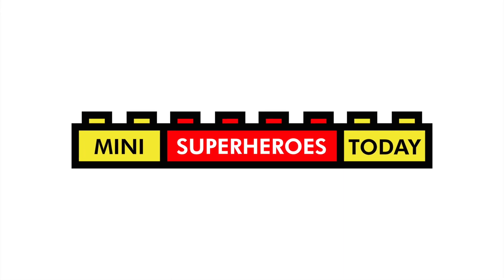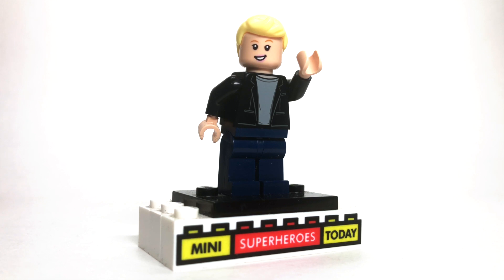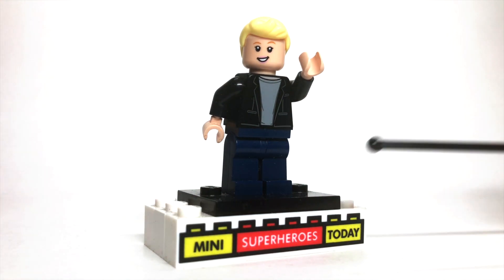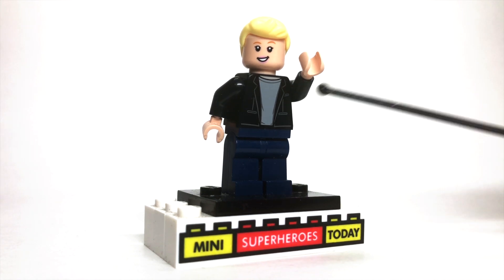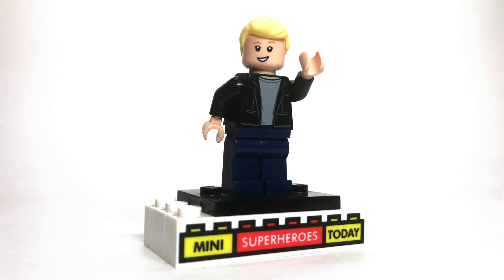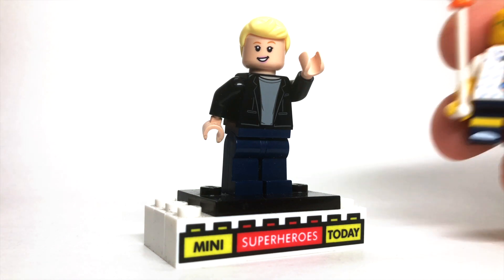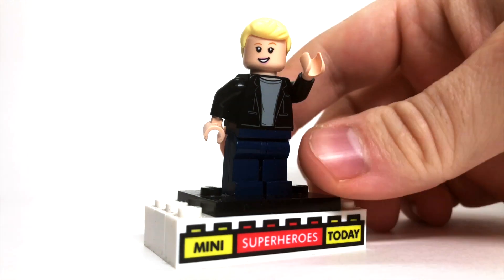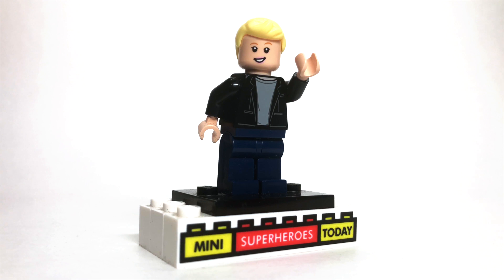LEGO ELLEN DEGENERES (from "The Ellen Show") Custom Minifigure Tutorial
And in today's video, I'll be showing you how to build LEGO ELLEN DEGENERES from The Ellen Show as a purist custom LEGO Minifigure using 100% official LEGO parts and pieces!